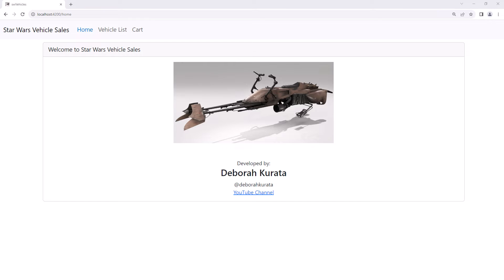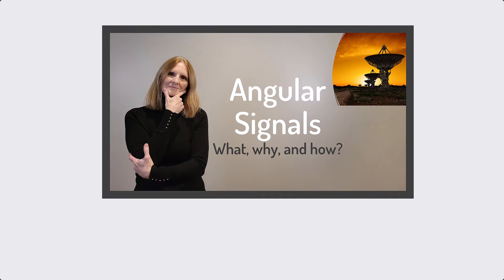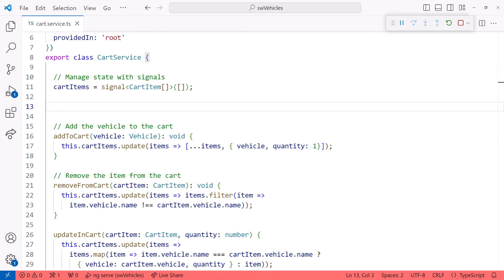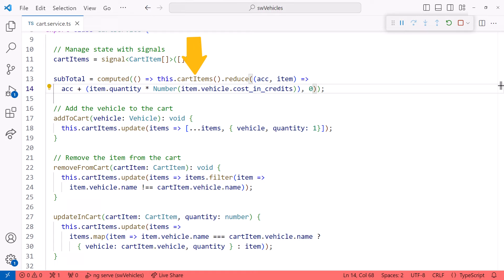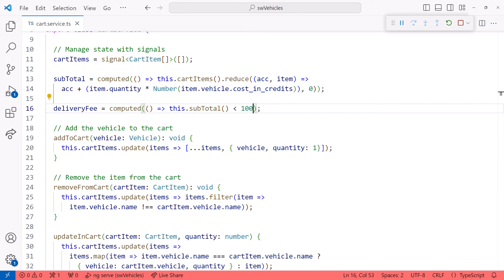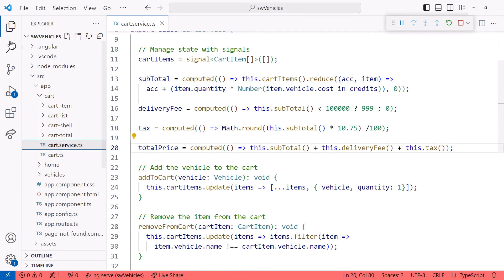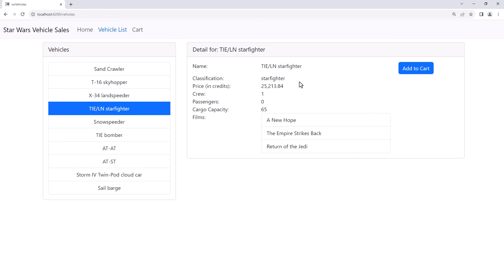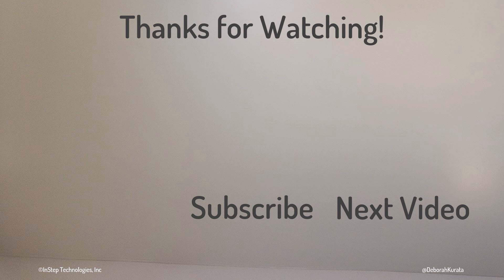Using Angular Computed Signals for Cart Totals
With Angular's new computed signals our data is reactive!

Computed signals derive their value from other signals. We perform a calculation or operation using one or more dependent signals. And the computed signal automatically recalculates as the dependent signals change.

That's why computed signals are one of the most powerful reactive features of signals.

In this video, we walk through how to use computed signals to react to cart changes. We'll calculate the cart totals and those values will *automatically* react and recalculate as needed.

*Content*
00:00 Angular computed signals
00:58 Creating the cart
01:22 Declaring the Computed Signals (Service)
03:35 Declaring the Signals (Component)
04:19 Confirmation
04:56 Wrap up